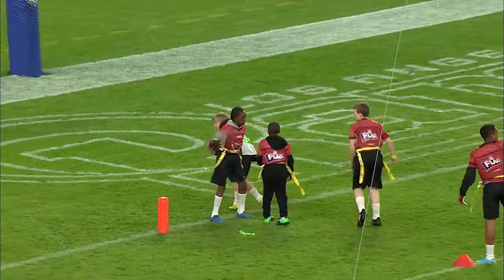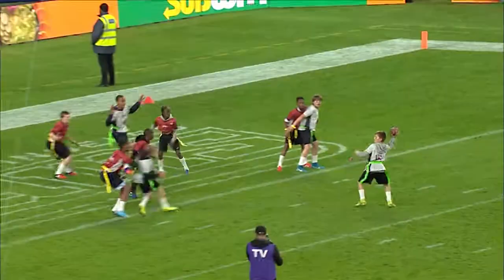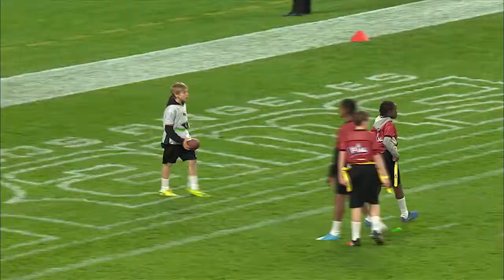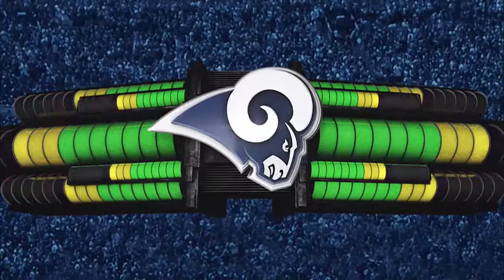John Keble CoE Primary School - Subway Flag Football